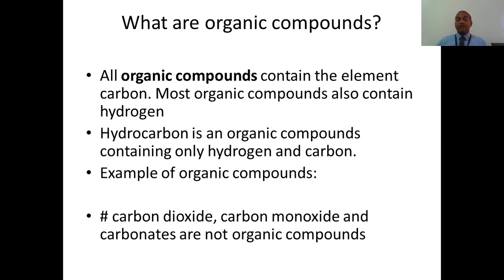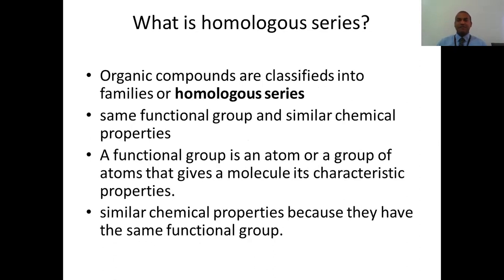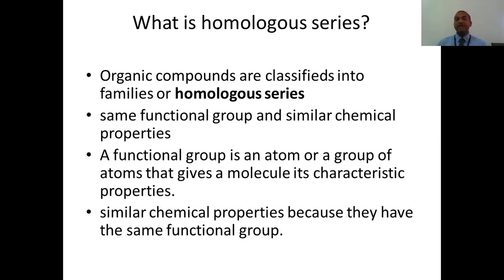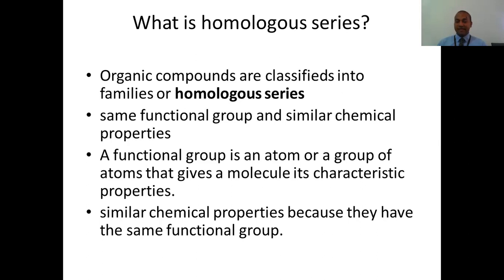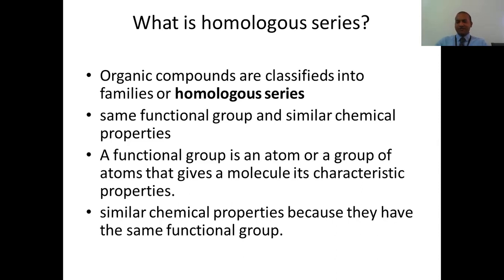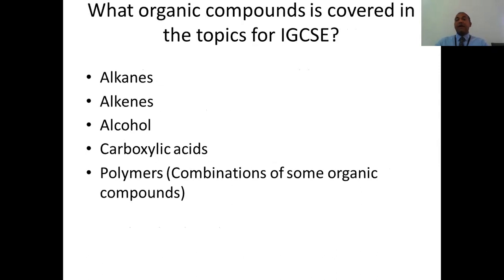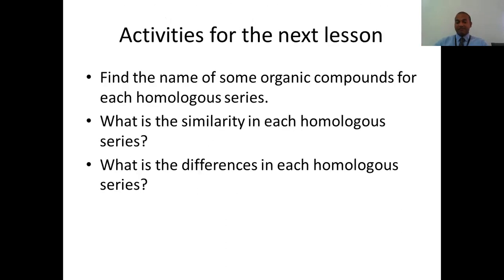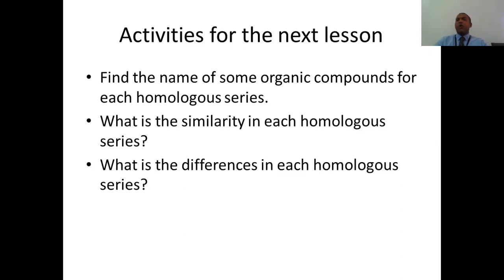Organic Chem Lesson 1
Define Organic Chemistry
Describe the concept of homologous series as a ‘family’ of similar compounds with similar chemical properties due to the presence of the same functional group
Discuss briefly Organic Compounds covered for IGCSE 0620 & 0654